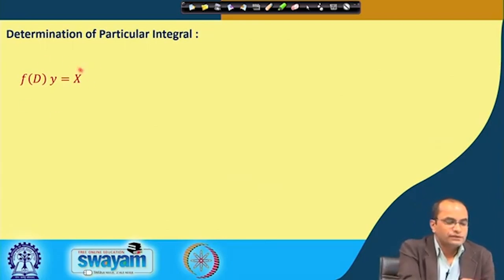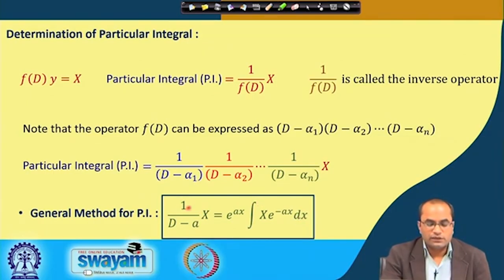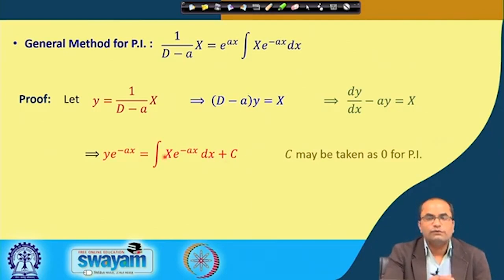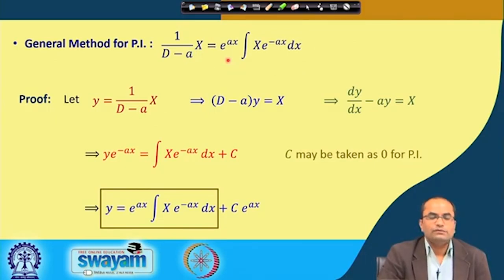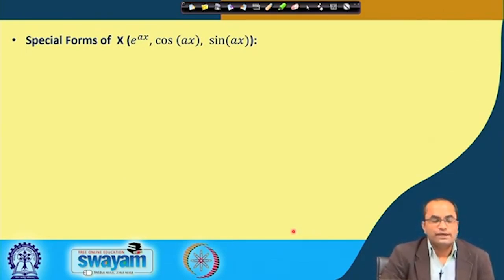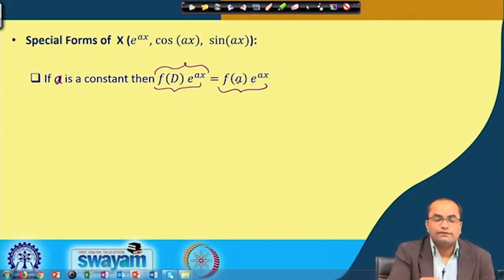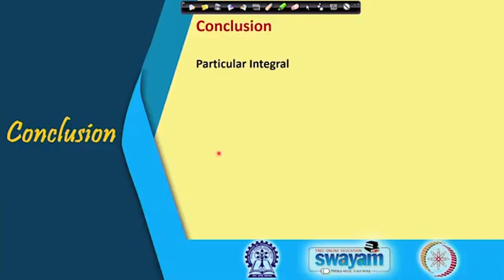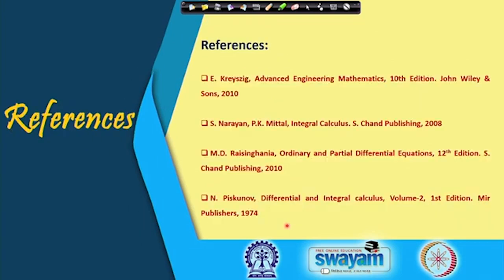Lecture 58: Solution of Higher Order Non-Homogeneous Linear Equations